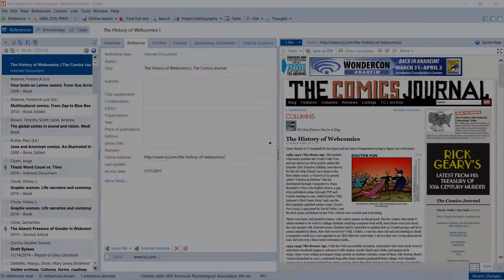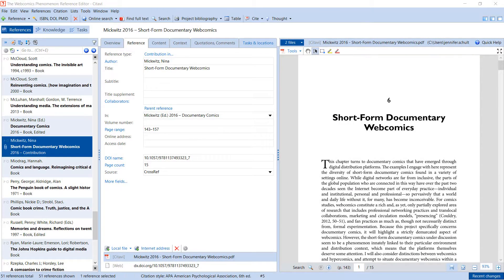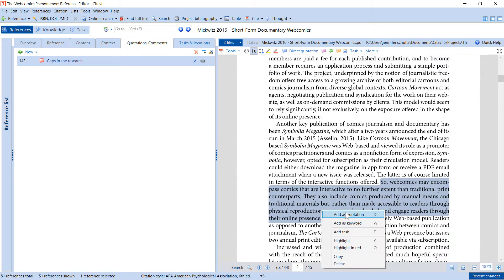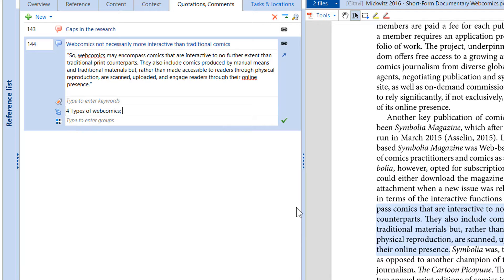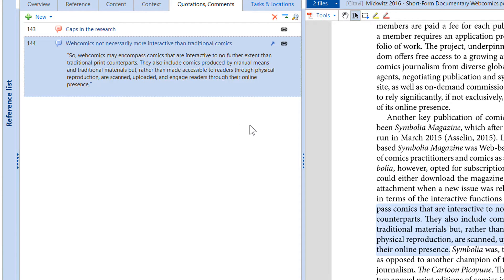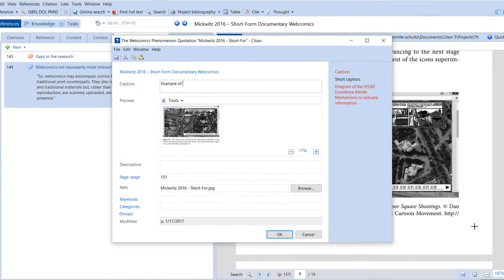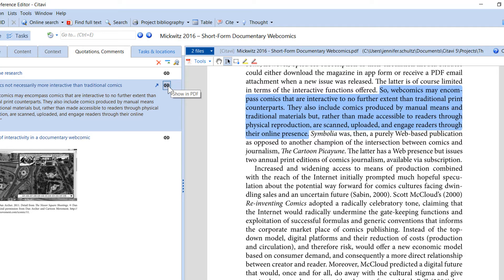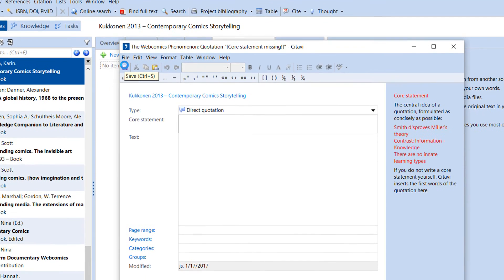5/8 Reading and Analyzing in Citavi 5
Now the real fun begins! Read your sources critically. Annotate PDF articles and save quotations, comments, and thoughts which you can later easily insert in your paper or publication.